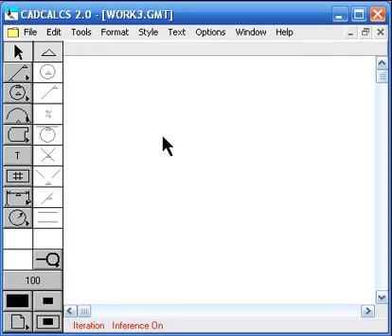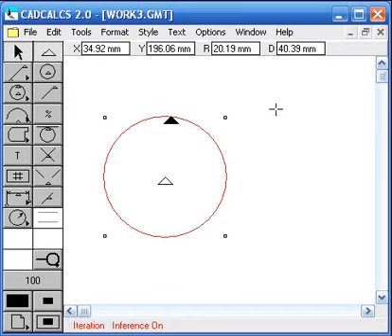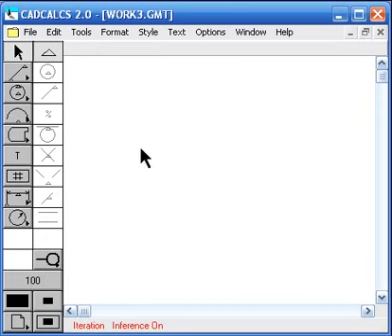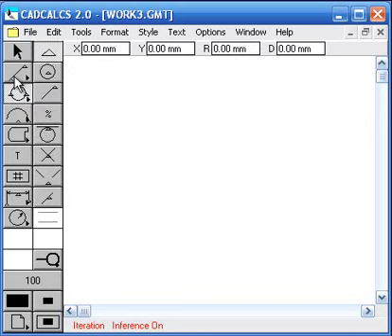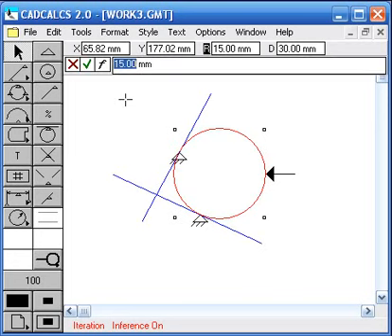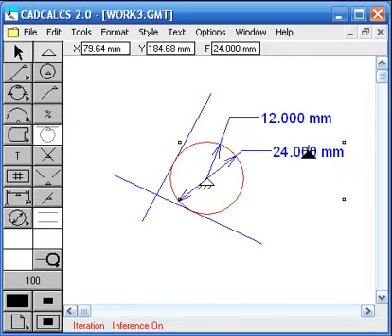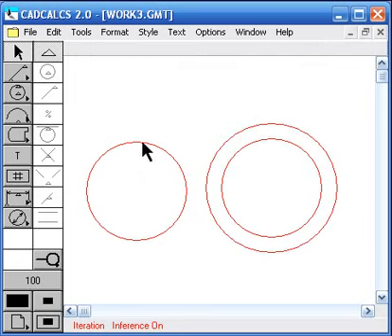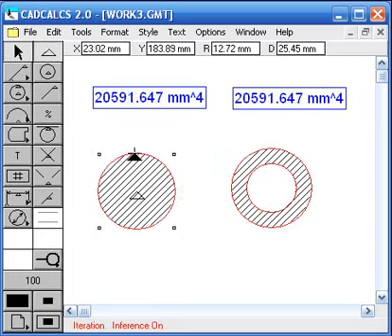Lesson11_Circle_Arc_chunk_1.avi